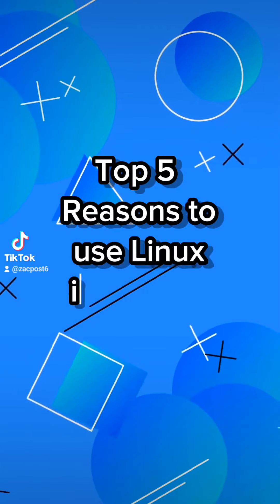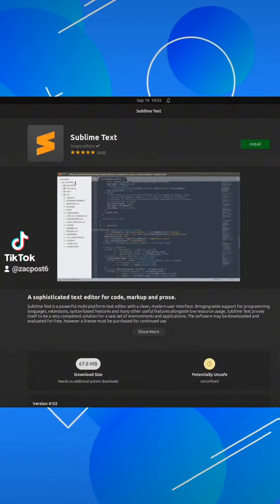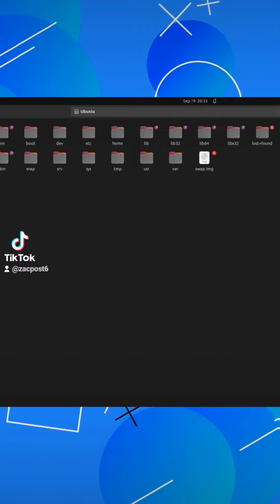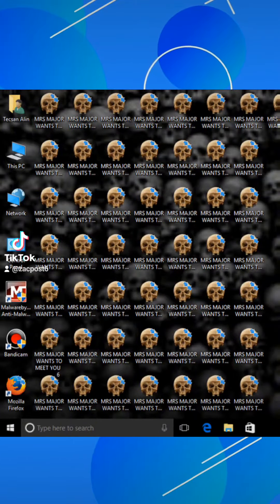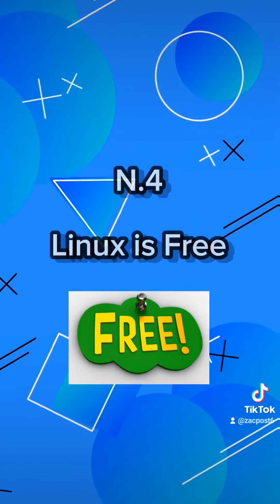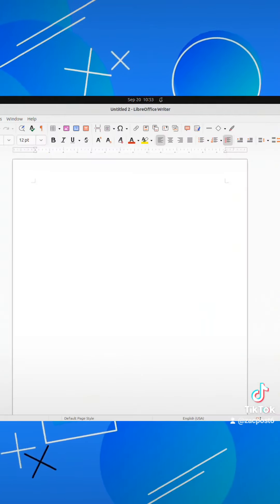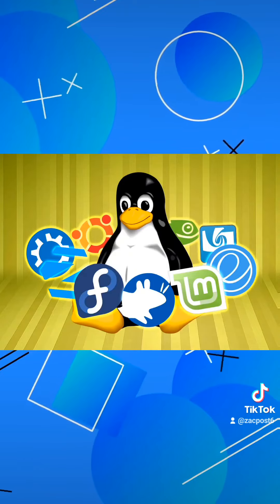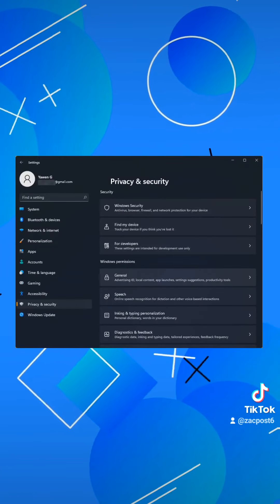Top 5 Reasons to use Linux instead of Linux